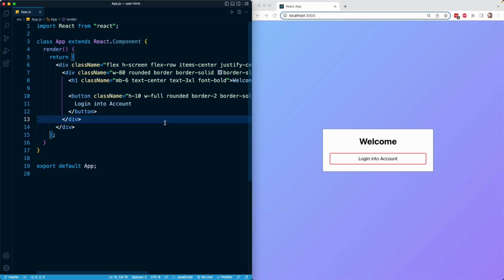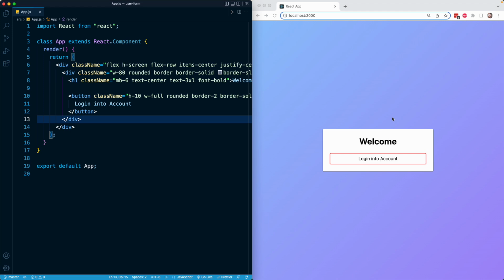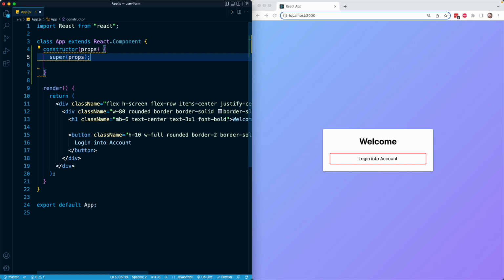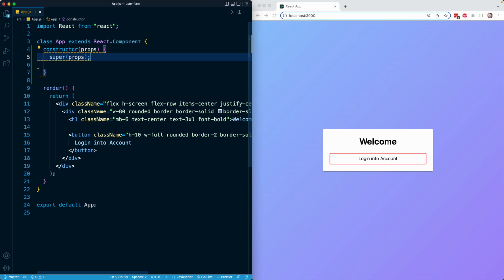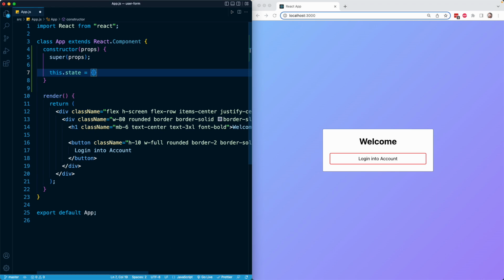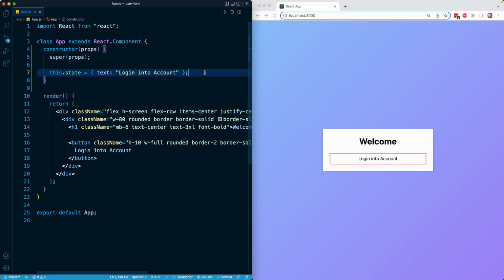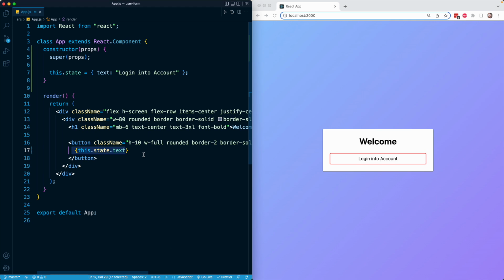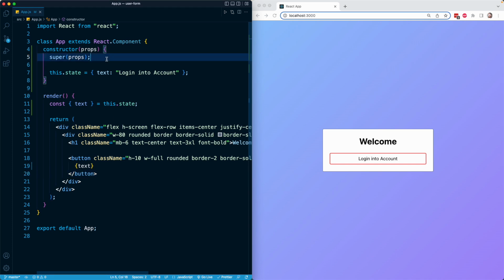React Masterclass #112 - Declaring Initial Component State with this state